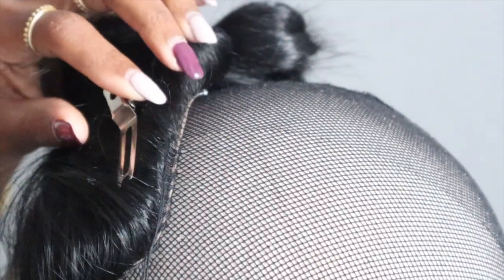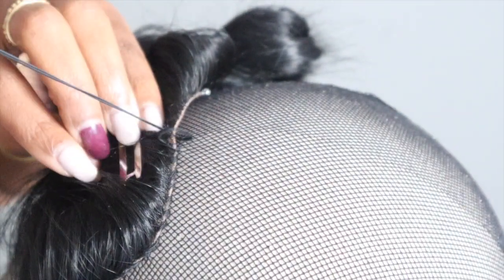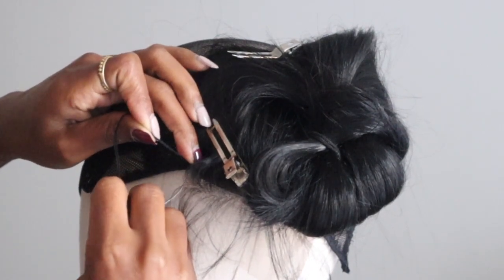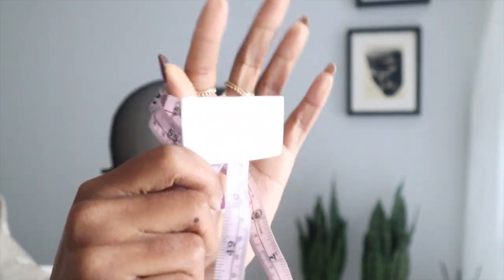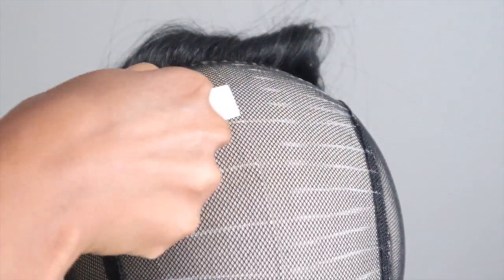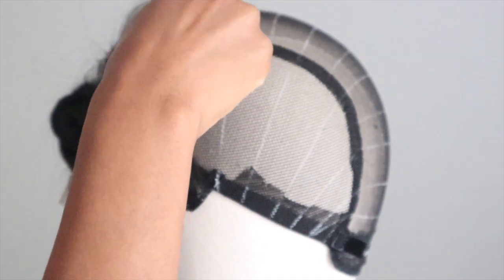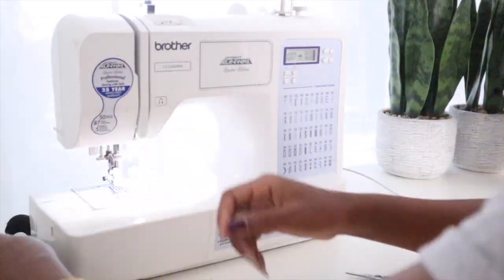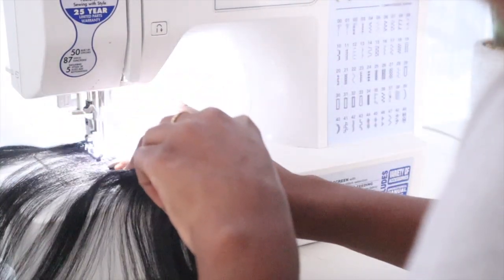I Made My First 4X4 Closure Wig With Synthetic Hair | Organique MasterMix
My First 4x4 closure wig... wish me luck lol.

TOOLS USED:
Hair: Organique MasterMix 4x4 4pc (18")

Mannequin Head: Head 23'

Hair Cap: Dream World Weaving Cap

Sewing Machine: Brother Project Runway Limited Edition

Tripod: GEX Multifunction Tripod

Video Inspiration:
Life As Gabie

CAMERA USED:
Canon EOS M50

Artist: Nomyn
Title: Astral